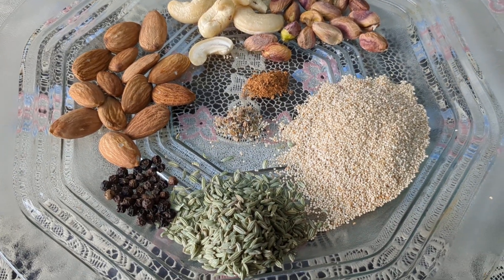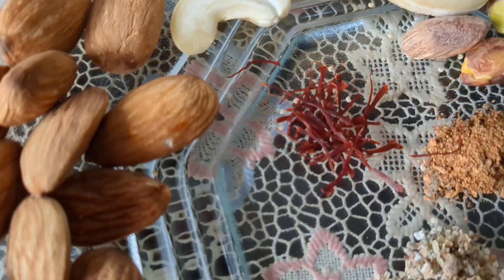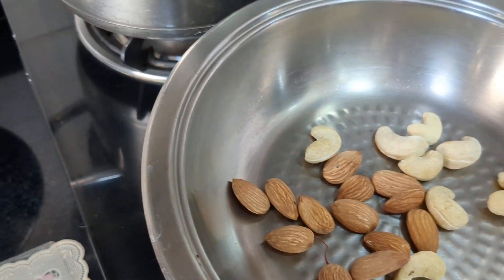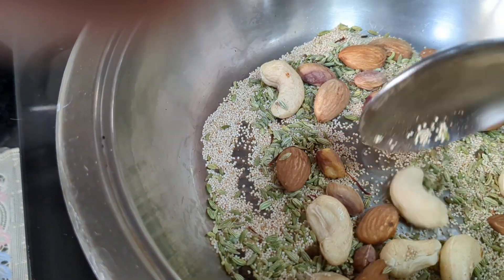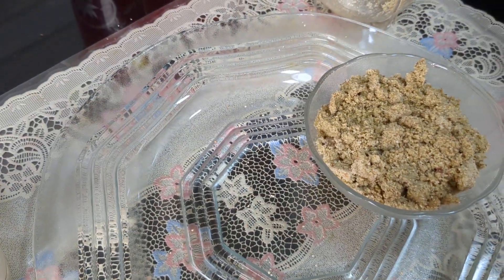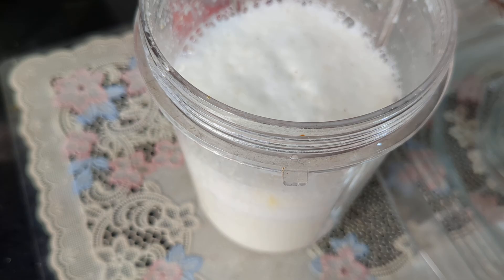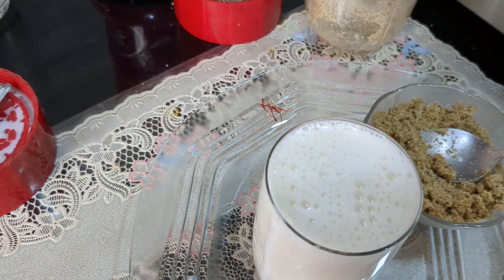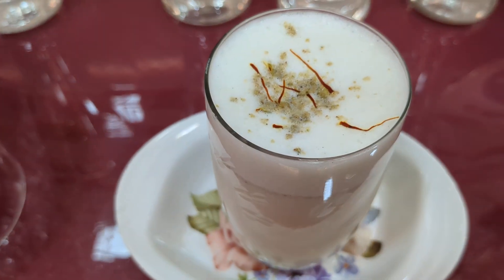Thandai on Holi festival.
Thandai

Posto/ Khuskhus- 1 tablespoon
Kaju- 4 or more
Badam- 4 or more
pista- 4 pr more
badishup/ fennel - 1 teaspoon
kesar- 4 or 5 strands
Elaichi - 2 crushed
pepper - 4 or 5 seeds
dalchini/ cinnamon